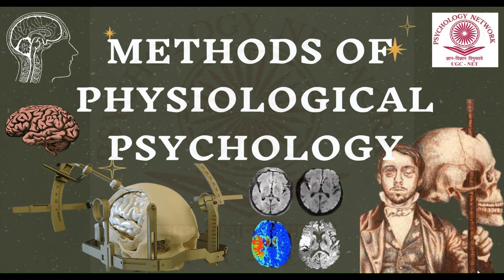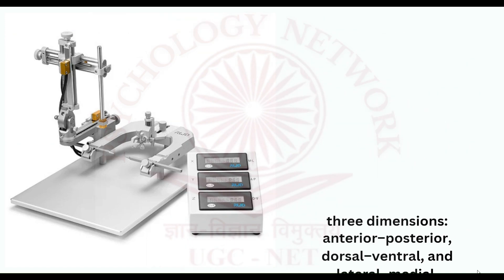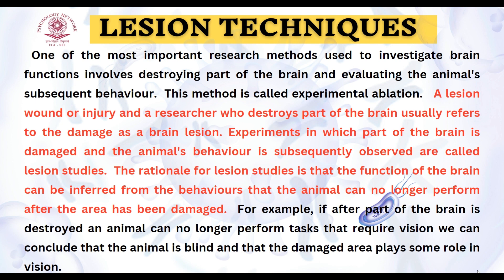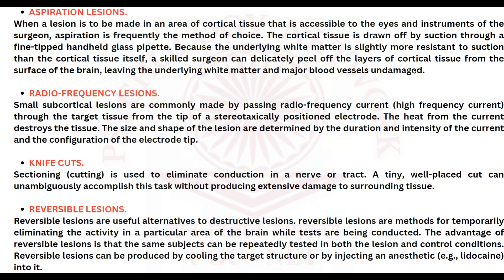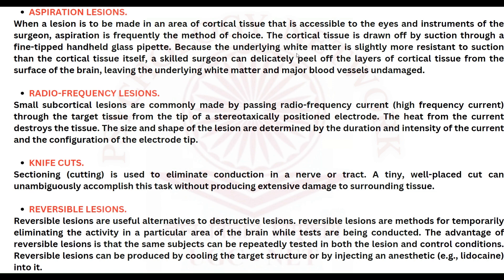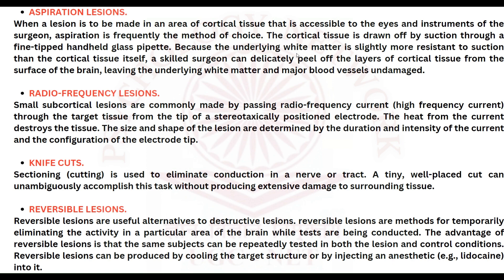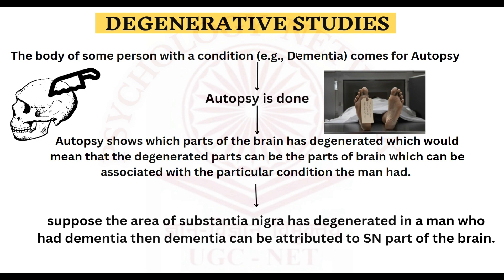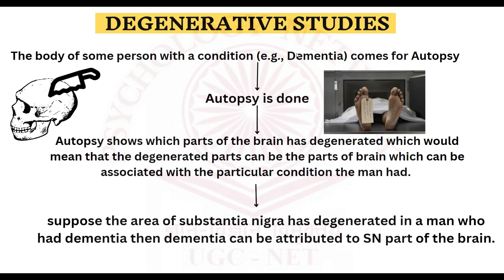Lesion Techniques & Degenerative Method | PART-2- METHODS OF PHYSIOLOGICAL PSYCHOLOGY | UGC NET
RECAP: 0:09
LESION METHODS: 0:57
DIFFERENT TYPES OF LESION METHODS: 2:36
DEGENERATIVE METHODS:  6:45